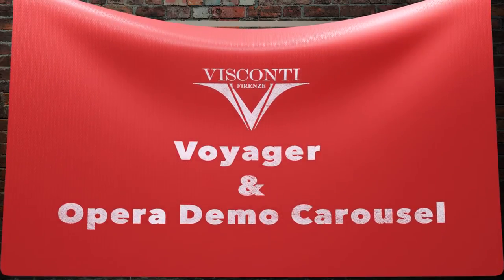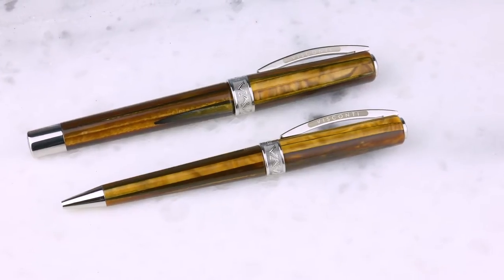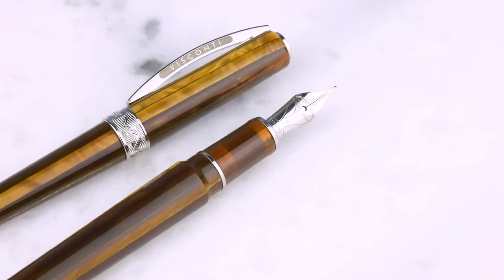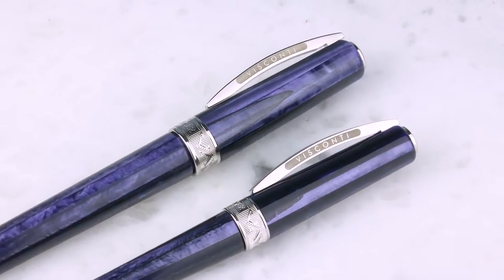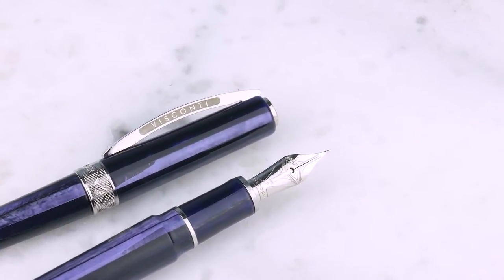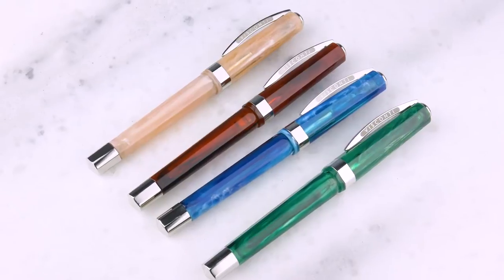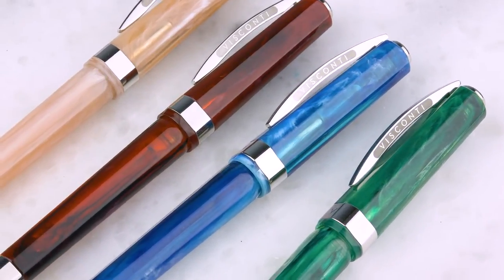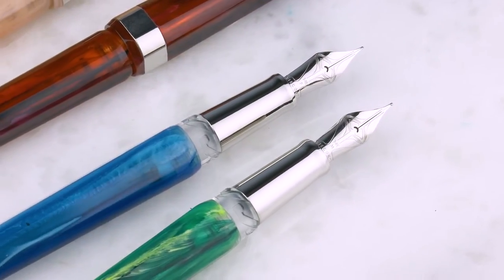Visconti Opera Demo Carousel & Voyager! (Podcast Excerpt)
Brian and Steph discuss the Visconti Opera Demo Carousel and Voyager!